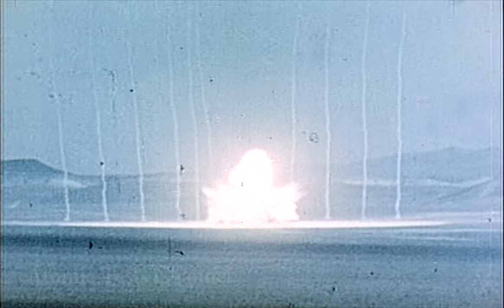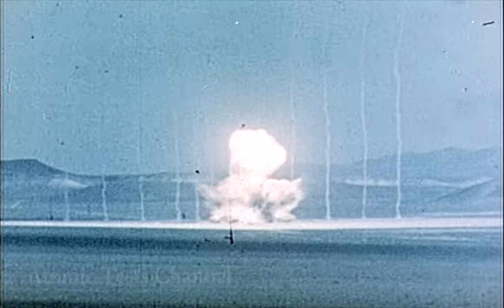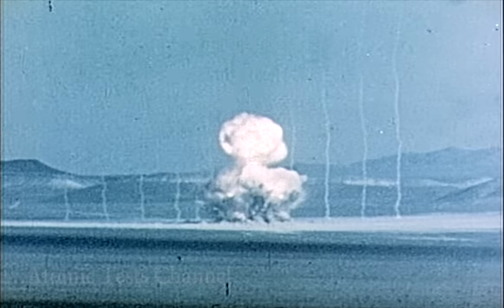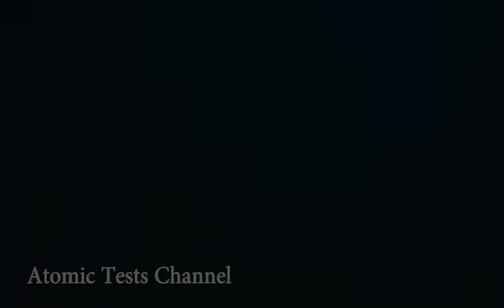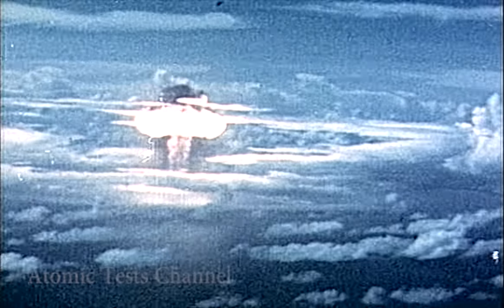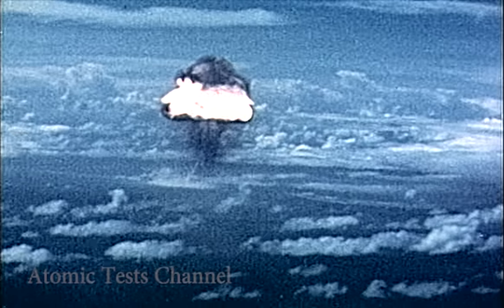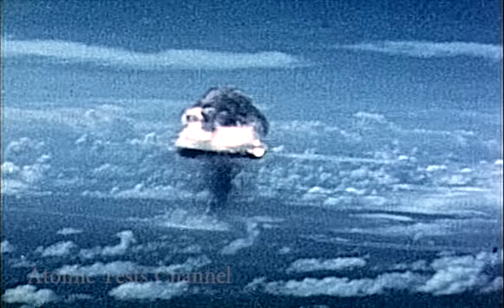HD EFFECT OF ATOMIC WEAPONS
This video shows the heat, blast, and radiation effects of a nuclear explosion on personnel (dummies), structures, and military equipment. The video is a compilation of numerous nuclear detonations in the atmospheric testing program, but does not identify each blast. All types of detonations, including underground, surface, near surface and high altitude are shown.